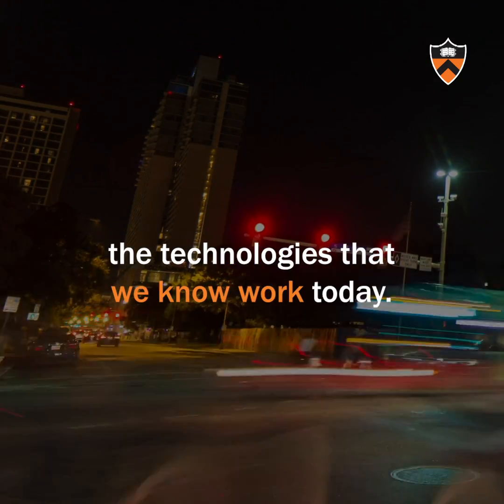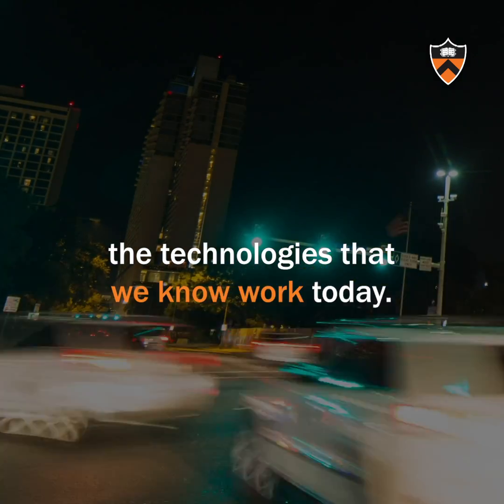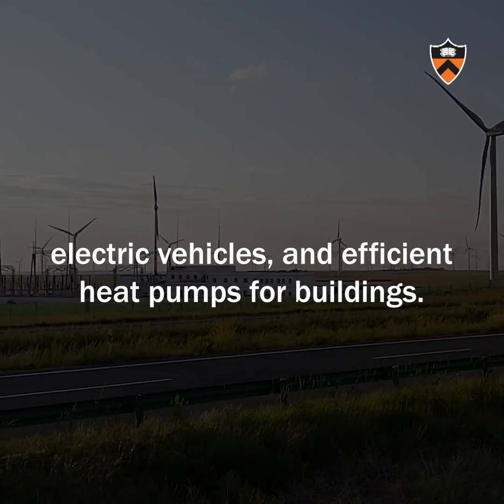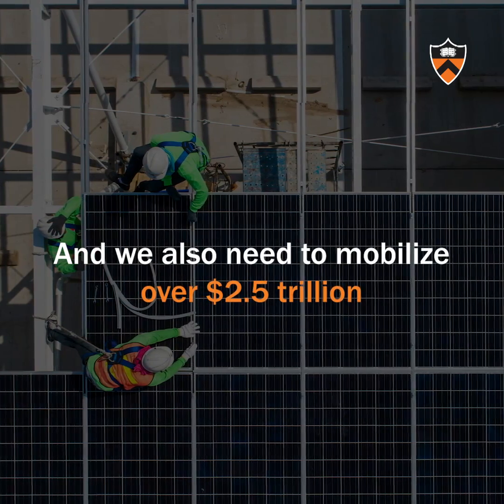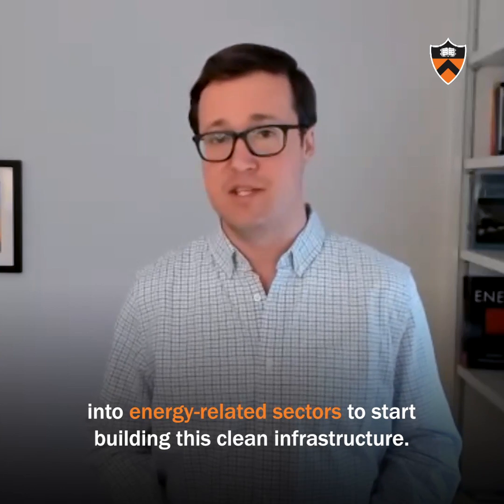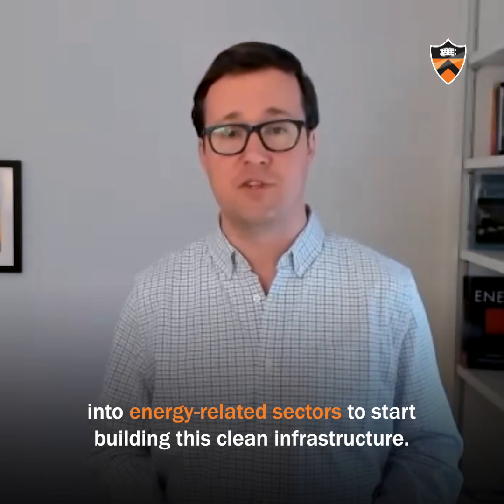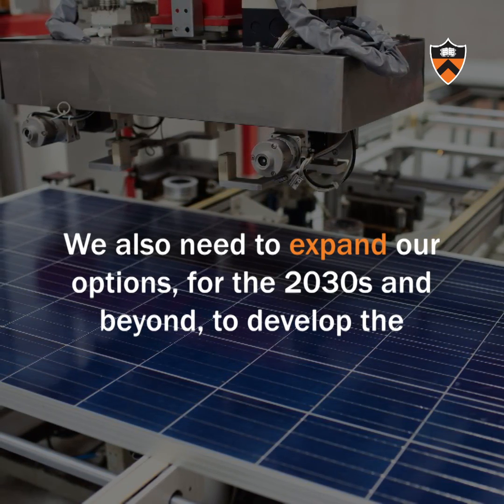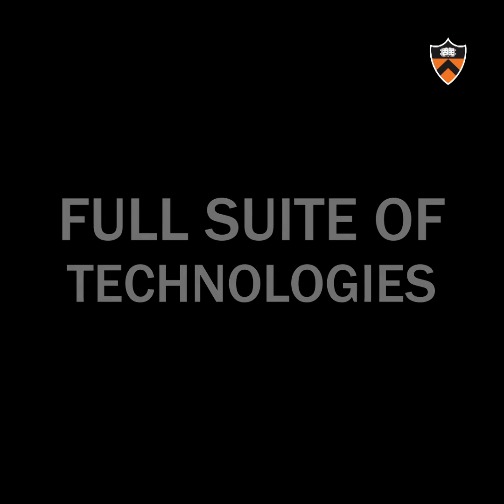Net-Zero America: What We Can Do Now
With a massive, nationwide effort the United States could reach net-zero emissions of greenhouse gases by 2050 using existing technology and at costs aligned with historical spending on energy, according to a study led by Princeton University researchers.

The new “Net-Zero America” research outlines five distinct technological pathways for the United States to decarbonize its entire economy. The research is the first study to quantify and map with this degree of specificity, the infrastructure that needs to be built and the investment required to run the country without emitting more greenhouse gases into the atmosphere than are removed from it each year. It’s also the first to pinpoint how jobs and health will be affected in each state at a highly granular level, sometimes down to the county.